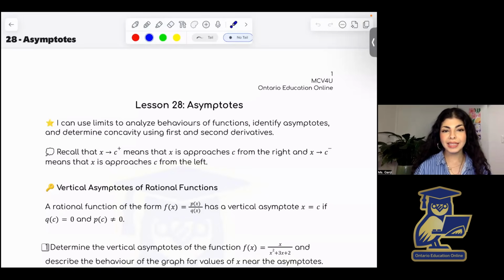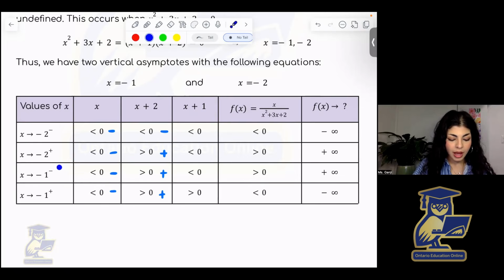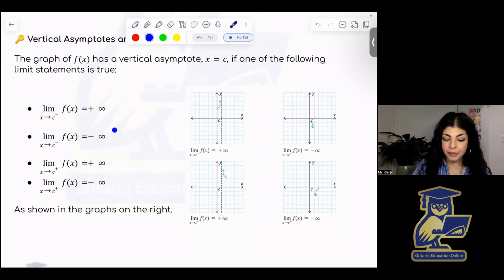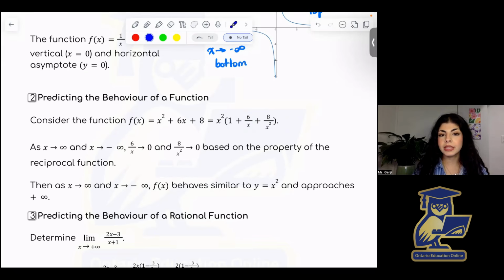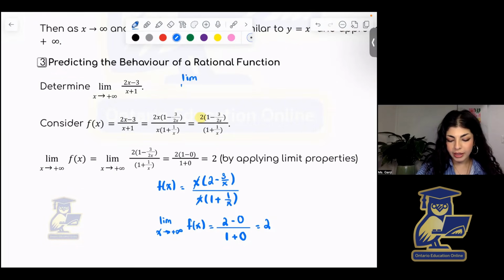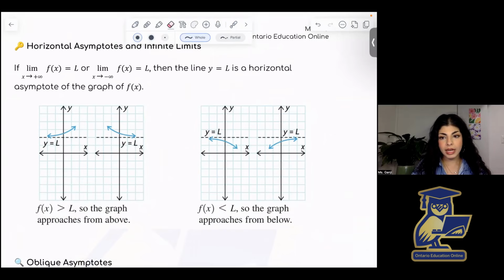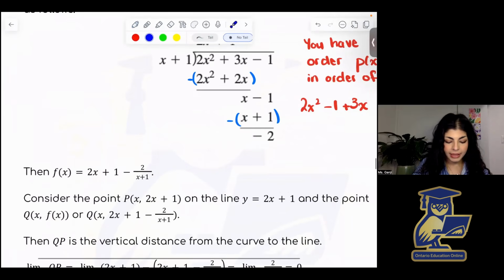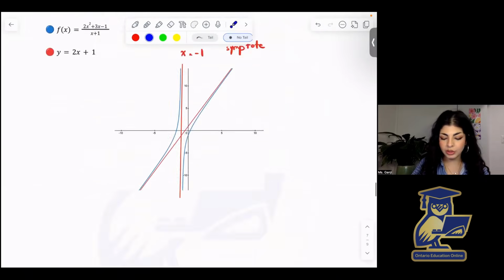Master Asymptotes: Vertical, Horizontal & Oblique | MCV4U Calculus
Are you working through the MCV4U curriculum and need help understanding asymptotes? This video provides a clear, step-by-step guide to finding vertical, horizontal, and oblique (slant) asymptotes for rational functions. Perfect for Grade 12 students preparing for their next calculus test!

In this video, we cover:

How to identify Vertical Asymptotes.
The rules for finding Horizontal Asymptotes.
Solving for Oblique (Slant) Asymptotes using long division.
Practical examples to help you master curve sketching.
Looking for more Grade 12 math resources, worksheets, and practice exams? for comprehensive support tailored to the Ontario curriculum.